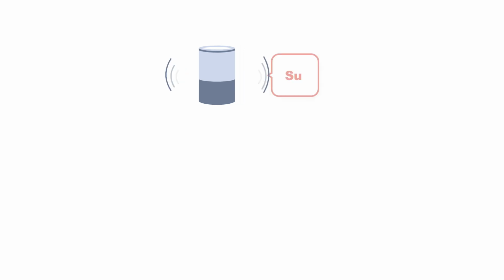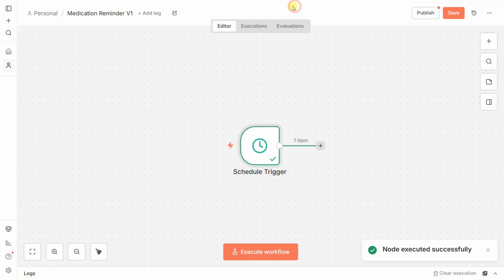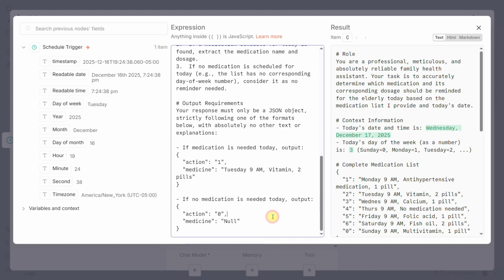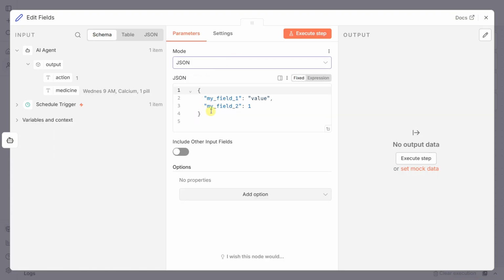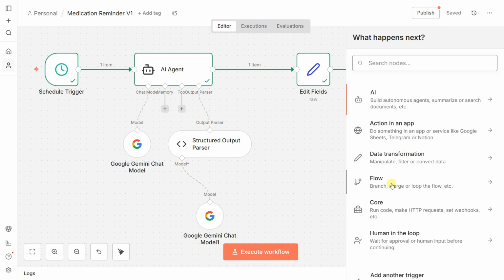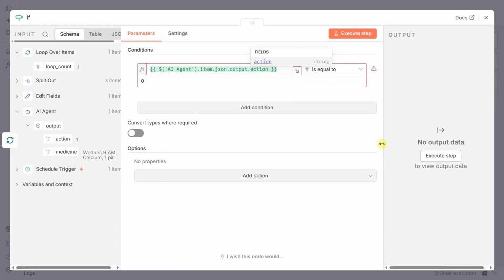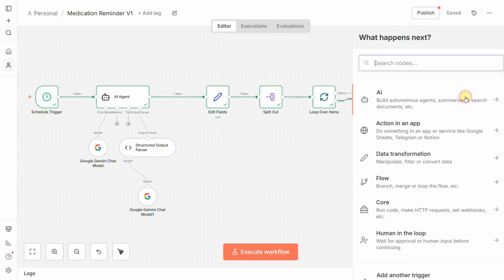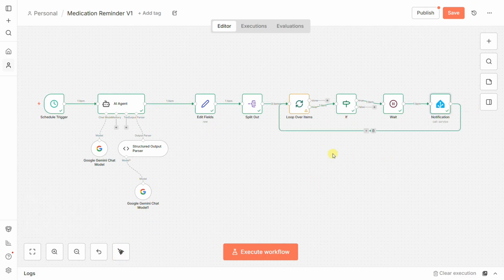n8n Home Assistant: Build the AI Daily Medication Reminder for Elderly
💡 About This Video:
Learn how to build a powerful AI daily medication reminder with Home Assistant and n8n. This automation solves the daily anxiety of ensuring elderly loved ones take the correct medicine by creating a proactive, intelligent voice alert system. In this step-by-step tutorial, you will learn how to build an n8n workflow that uses Google Gemini to read a dynamic medication plan, make an intelligent decision, and speak a perfectly accurate reminder through your smart speakers. Stop worrying and start automating with this essential smart home project for family care.

👇 Chapters:
00:00 - Intro
00:18 - The Starting Pistol
01:17 - The Brain
02:53 - Setting Repetitions
03:41 - Preparing the Loop
04:10 - The Engine
04:45 - The On/Off Switch
05:40 - Creating the Interval
06:15 - The Voice
07:20 - Final Workflow Summary
07:30 - Outro & Resources